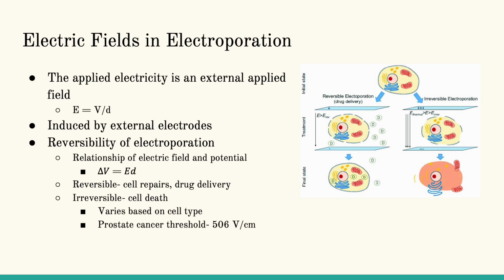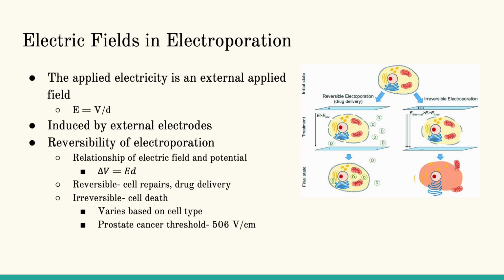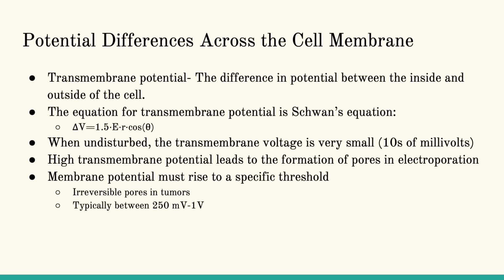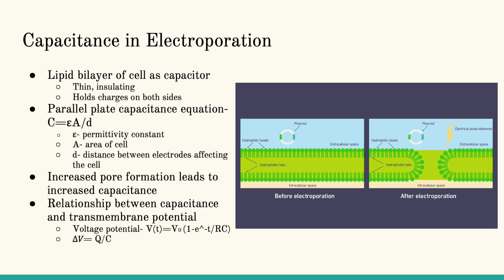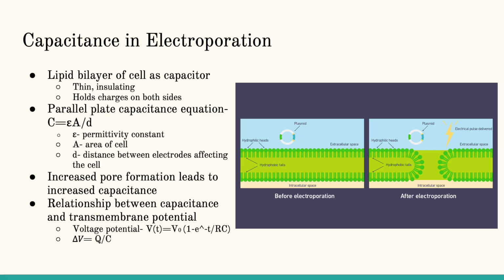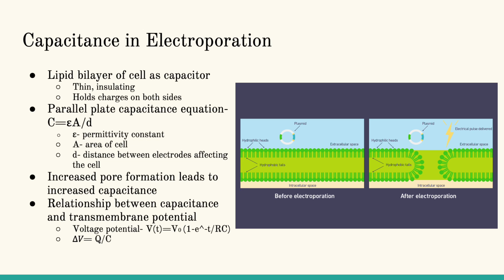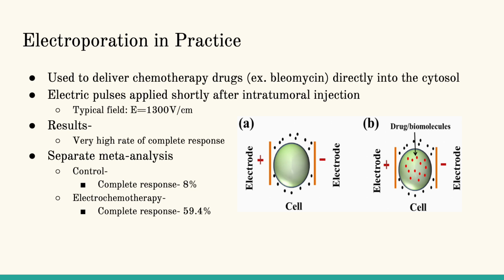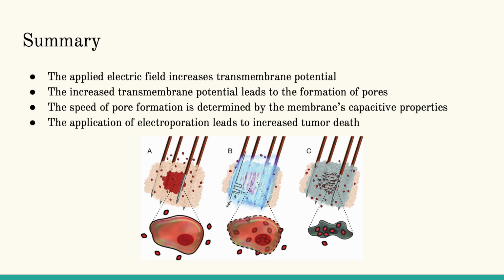Elizabeth Gordon Physics 192 Optional Project- Electroporation